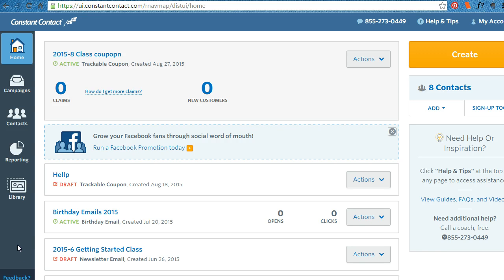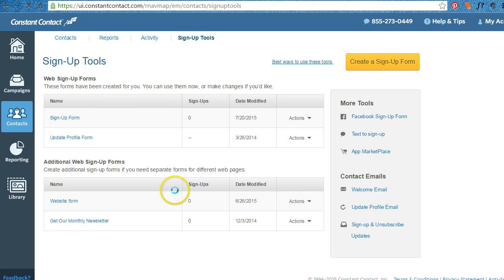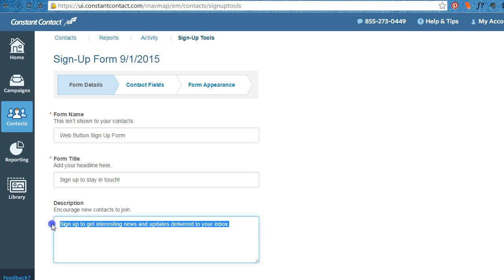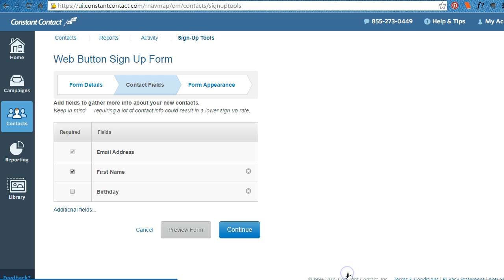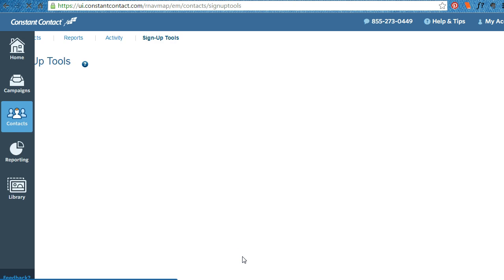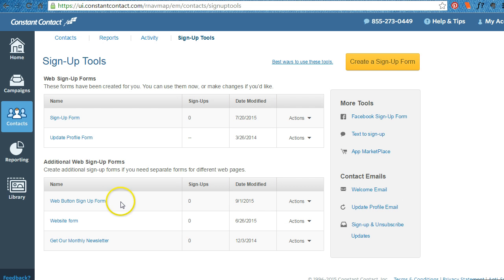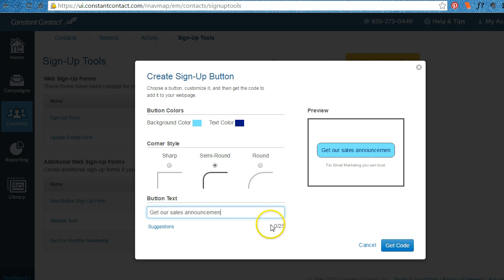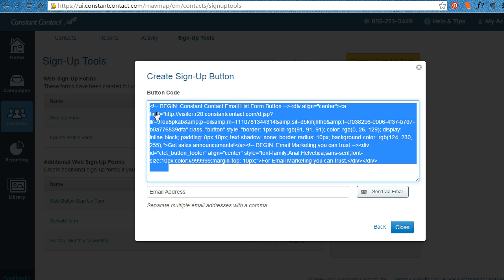Adding a button for your Constant Contact marketing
Ellen demonstrates how to create a button for your website in the Constant Contact dashboard.  Brand your button with your colors and content and grab the code for your website.